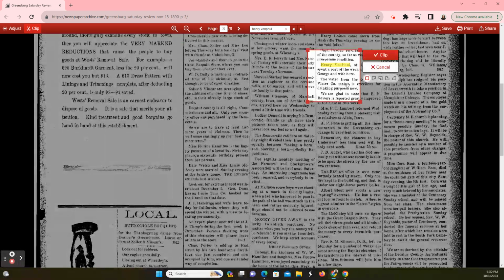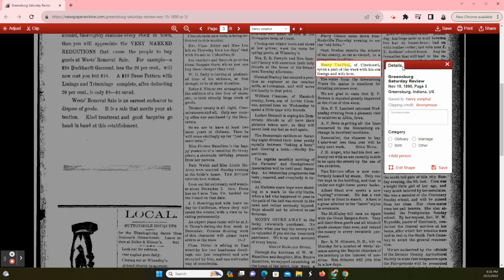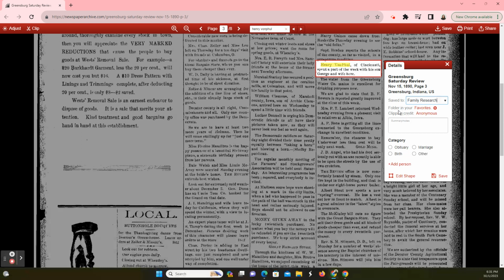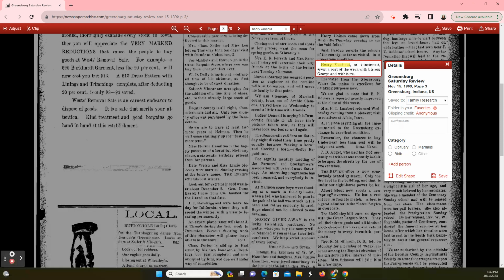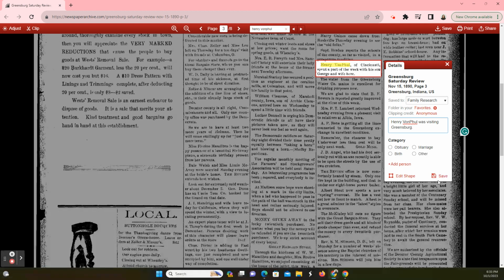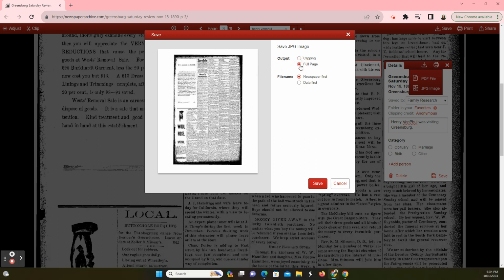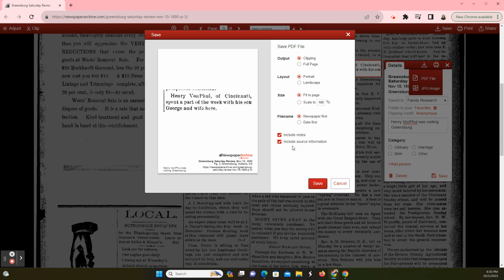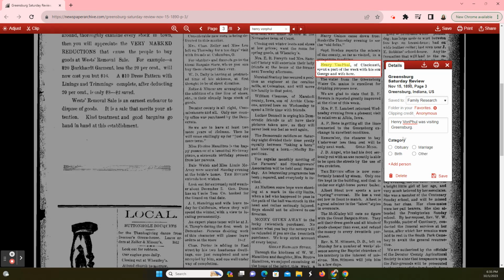Make a Clipping NA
🌟📰 Mastering NewspaperArchive: Clippings Tutorial! 🗺️🔍
Want to become a pro at using NewspaperArchive for your genealogy and historical research? Our latest YouTube tutorial is your key to success. Learn how to create clippings like a pro! 📝🔐